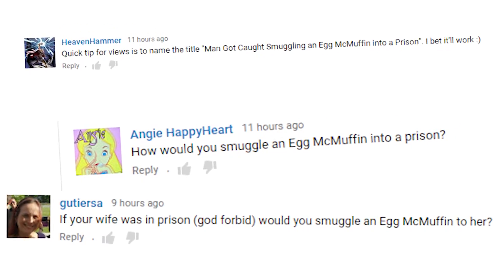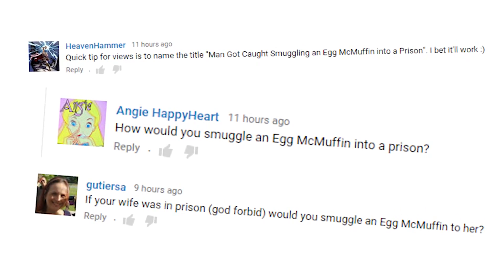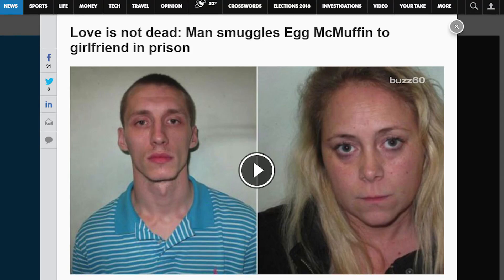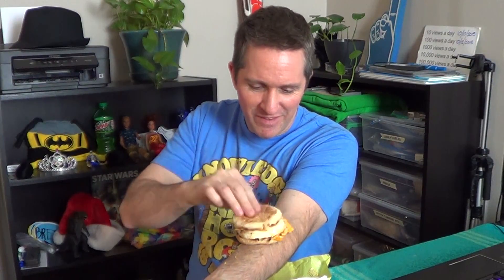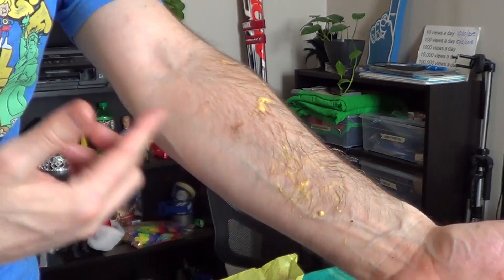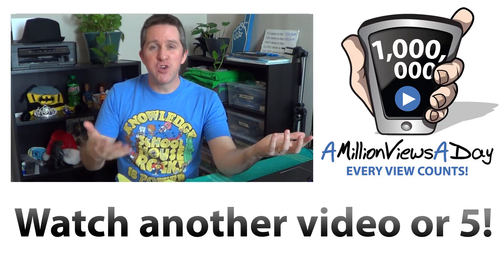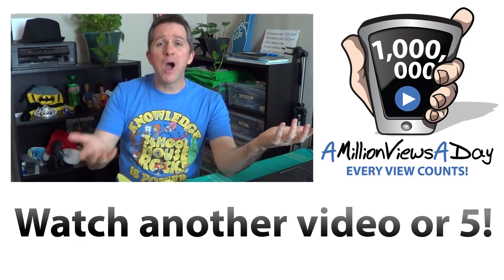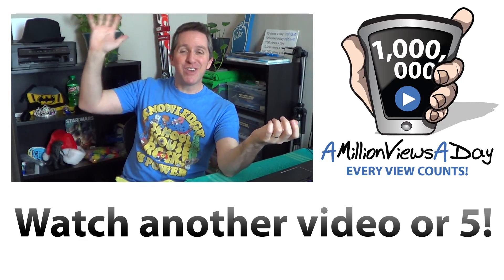Man Smuggles Egg McMuffin to Girlfriend in Prison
irl a man smuggled an Egg McMuffin to his girlfriend in prison! Whaaaaaat?!? Actually, he didn't smuggle the Egg McMuffin to her. He got CAUGHT trying to smuggle the Egg McMuffin to her. There's video and everything. But before I watched the video, I thought of 5 ways to smuggle an Egg McMuffin to my wife in prison. (And none of them are good.)